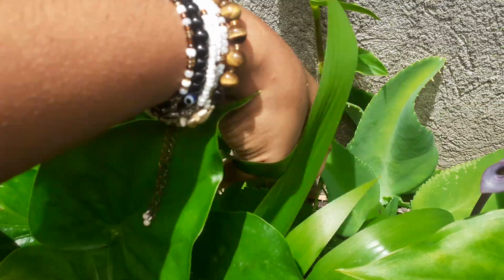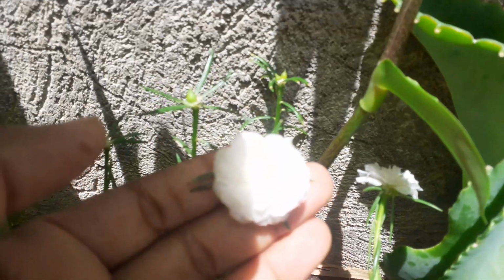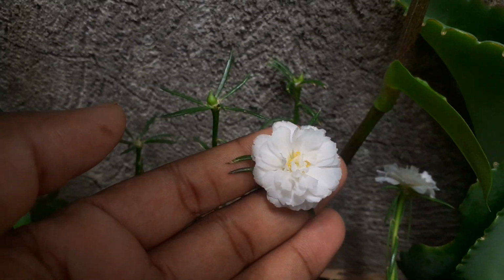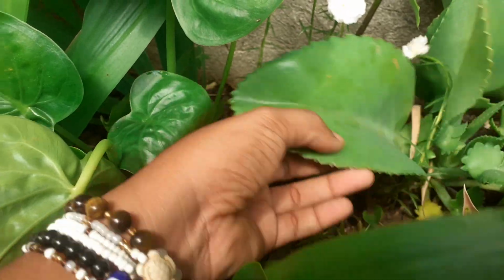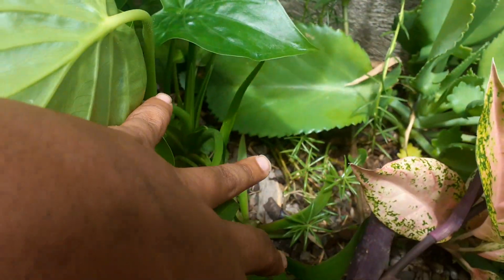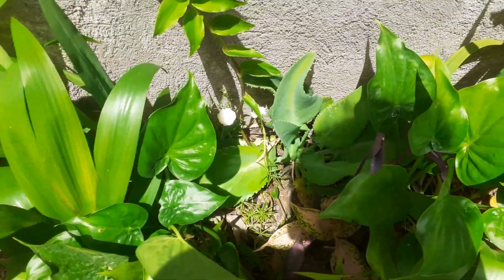Moss Rose Magic: First Bloom Alert! 🌸✨ | Growing Tips & Care Secrets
Join me as I celebrate the first bloom of my stunning Moss Rose plant! 🎉 In this vlog, I'll share my top tips and care secrets to help you grow and thrive your own Moss Rose. From soil and sunlight to watering and fertilizing, I've got you covered. Get ready to fall in love with this gorgeous, low-maintenance flower! 💚